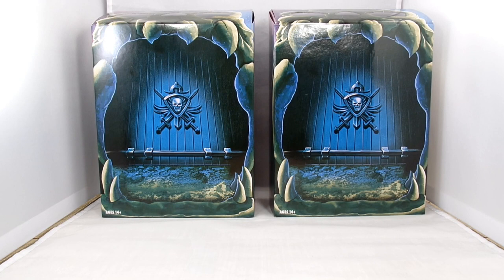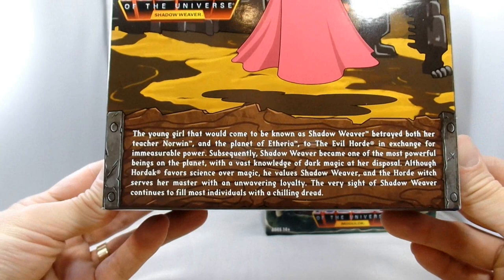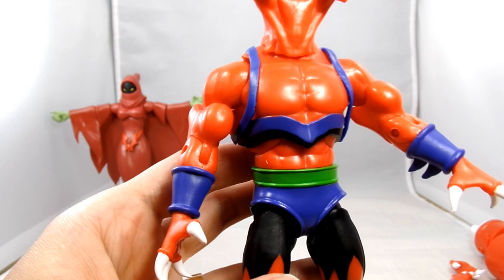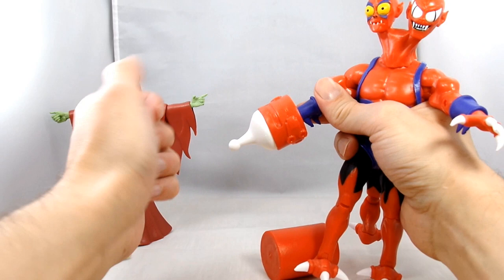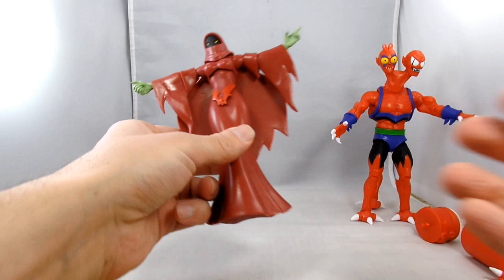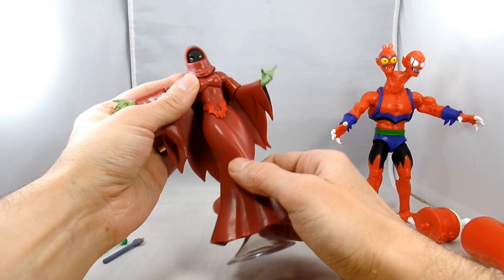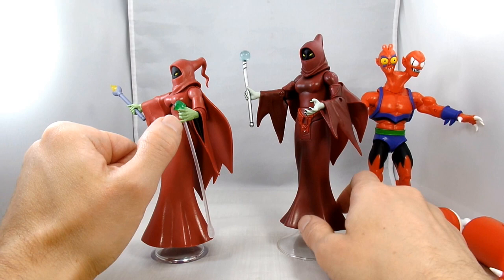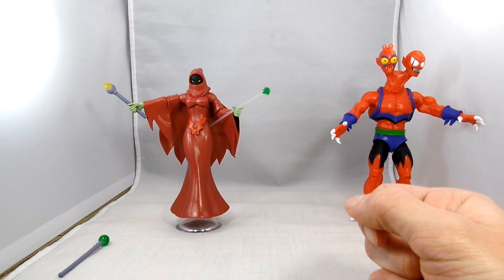MODULOK an SHADOW WEAVER SUPER7 MOTUC figure review 342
Join John Hale Today as i open MODULOK an SHADOW WEAVER  . These are fantastic, great job SUPER7 . I hope you stay to see my photos.